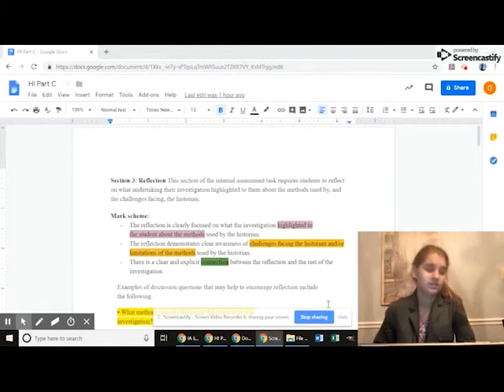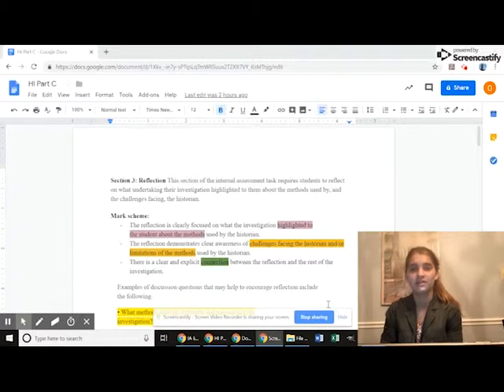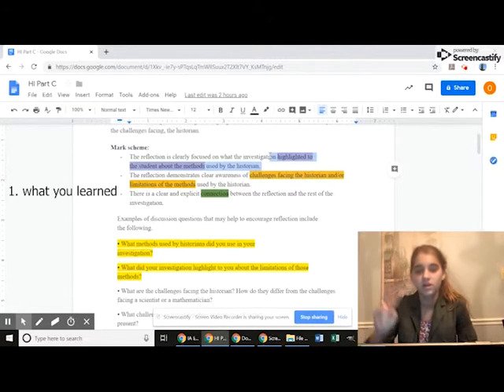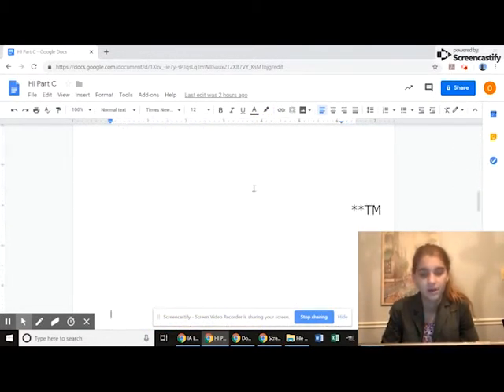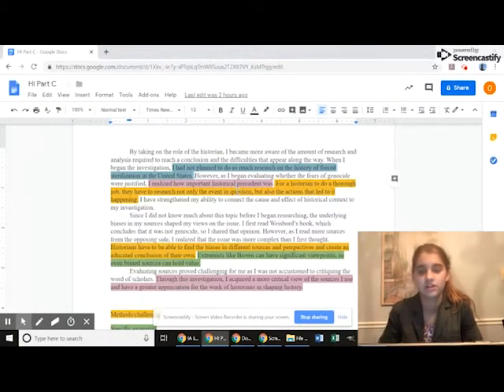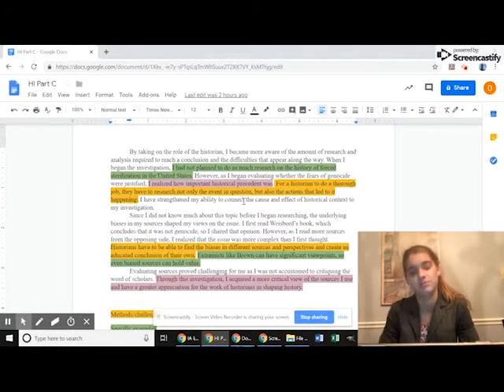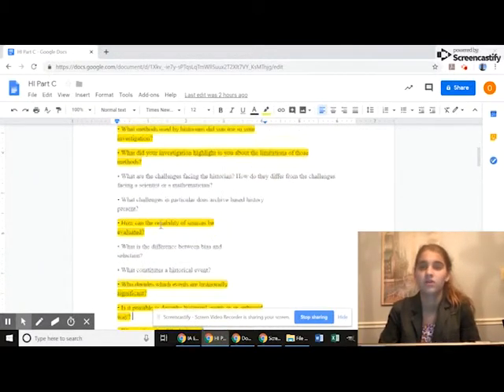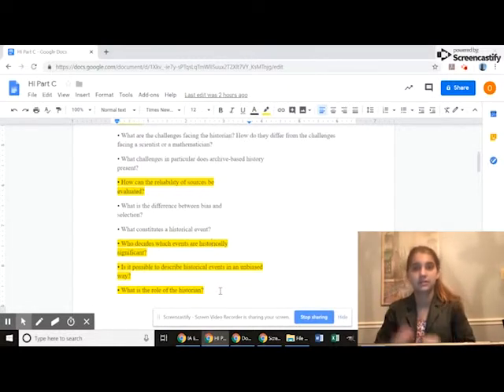HI: Section 3 Overview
In this video, Olivia explains how to approach the reflection section of the IB Historical Investigation.